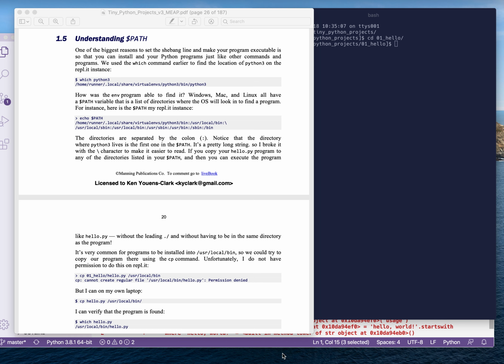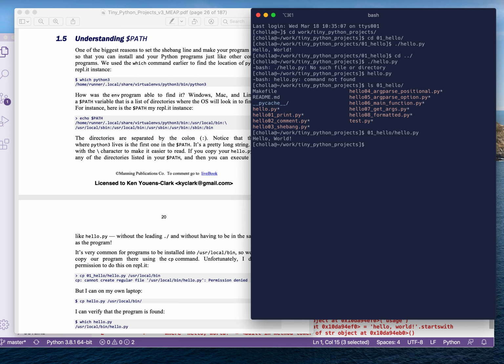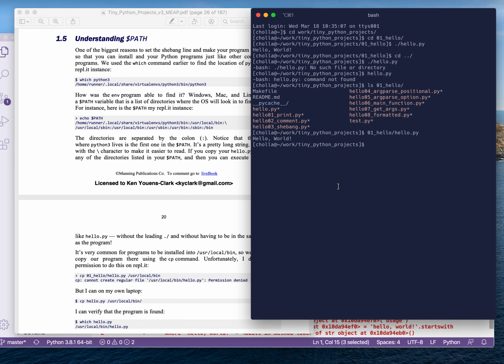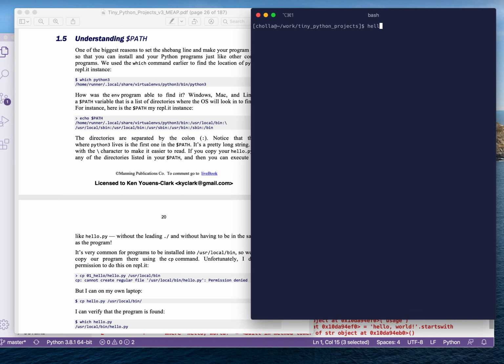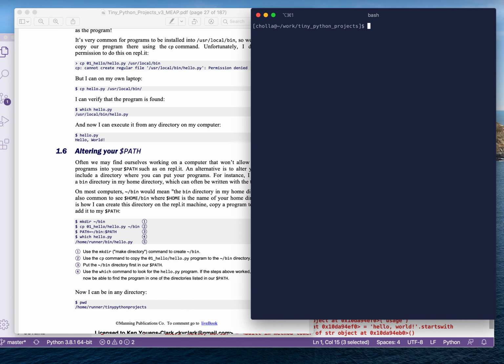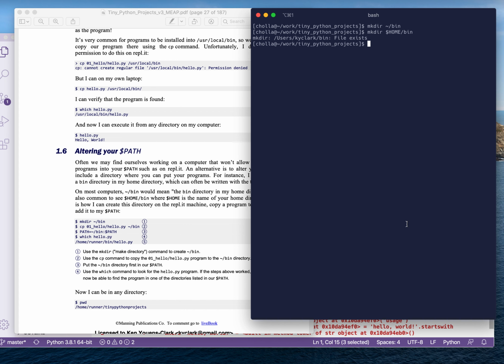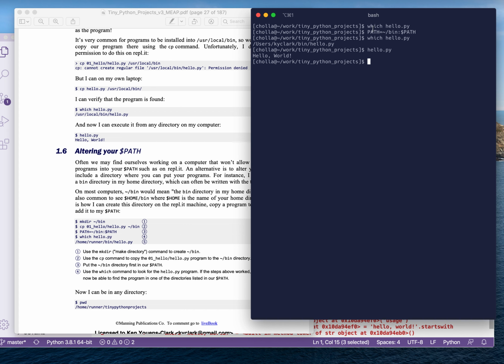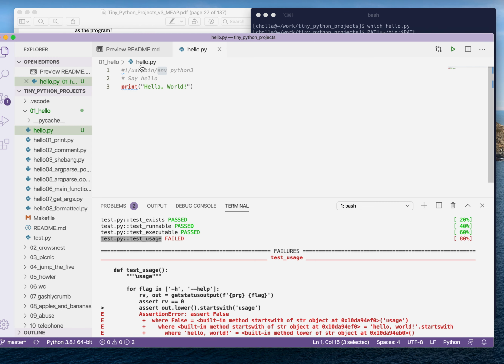Tiny Python Projects: Ch 1 Pt 5 (understanding $PATH)